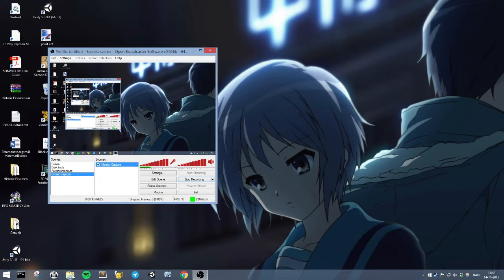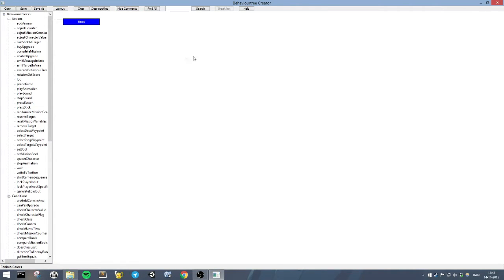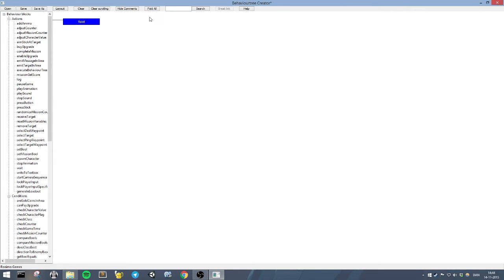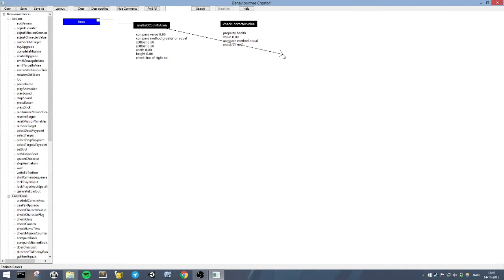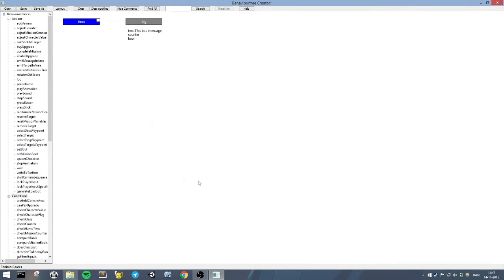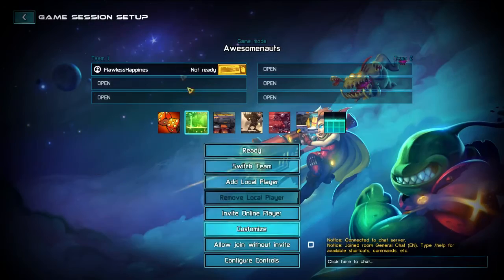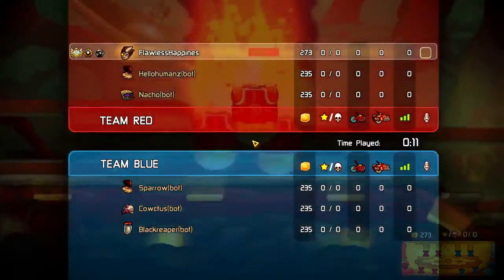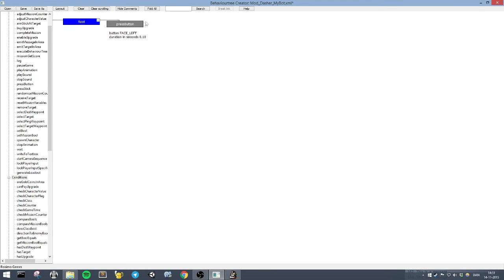Awesomenauts AI Tutorial - The Basics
Class names:
Ayla: Vampire
Clunk: Tank
Coco: Blazer
Derpl: Heavy
Froggy G: Dasher
Genji: Butterfly
Gnaw: Maw
Ksenia: Crawler
Leon: Chameleon
Lonestar: Cowboy
Nibbs: Blinker
Penny Fox: Assassin
Raelynn: Hunter
Rocco: Wozzle
Scoop: Paladin
Sentry X-58: Spy
Skolldir: Brute
Skree: Shaman
Swiggins: Captain
Ted McPain: Commando
Vinnie & Spike: Bird
Voltar: Summoner
Yuri: Jetter